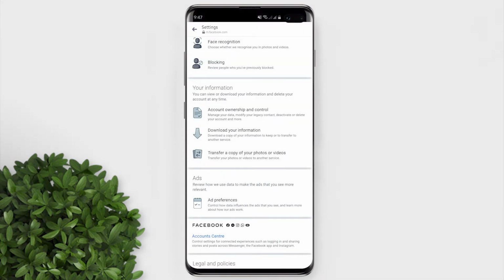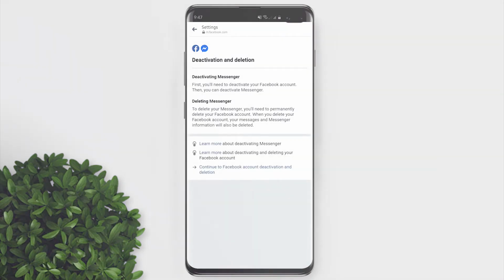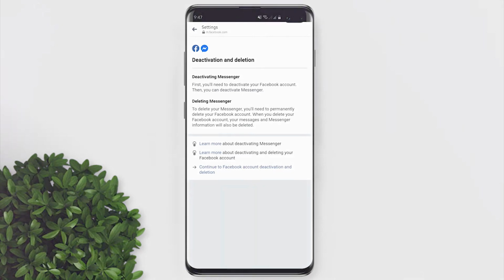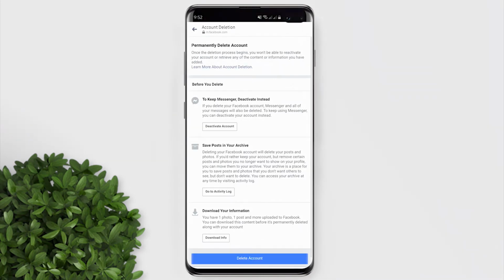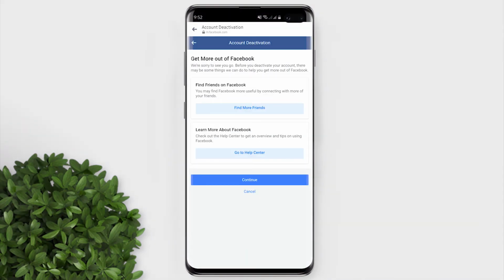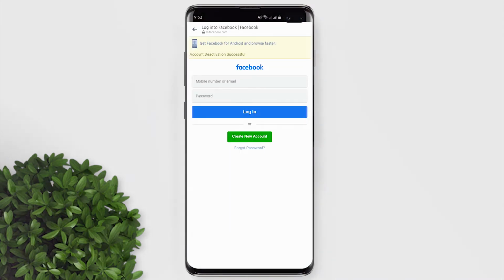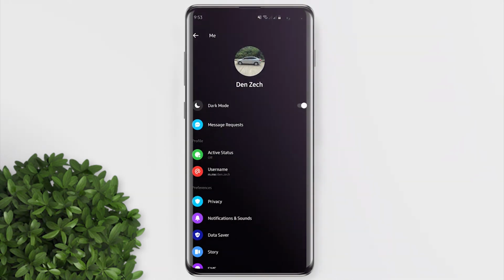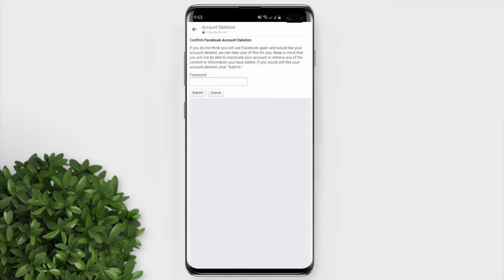How to Deactivate or Delete Facebook Messenger on Android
Can I permanently delete Facebook Messenger messages
Can you deactivate messenger
Why Can't You Deactivate Your Facebook Messenger Account
How do I deactivate Messenger
how to delete facebook messenger messages
how to delete facebook messenger account
how to deactivate facebook messenger 2021
how to deactivate messenger without deactivating facebook
 how to deactivate messenger iphone
how to deactivate messenger on pc
how to permanently delete or deactivate facebook messenger